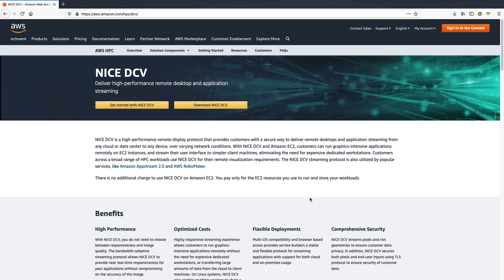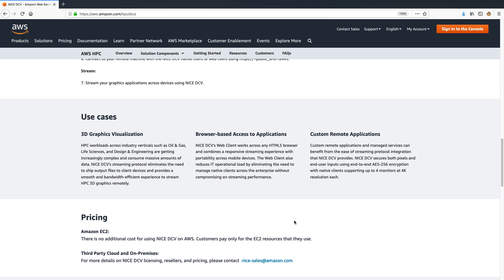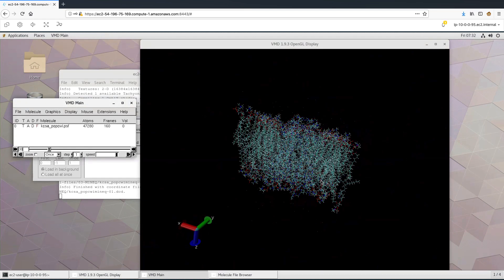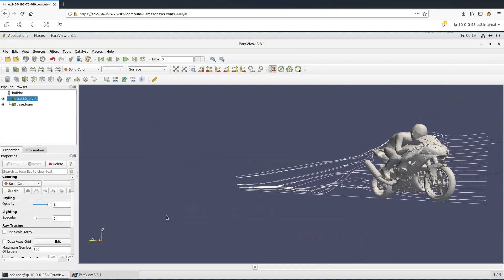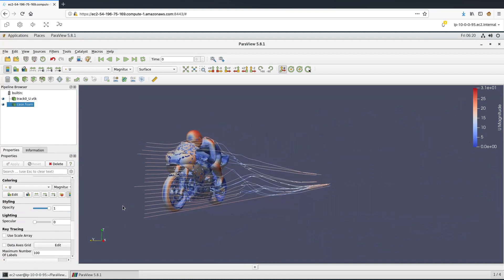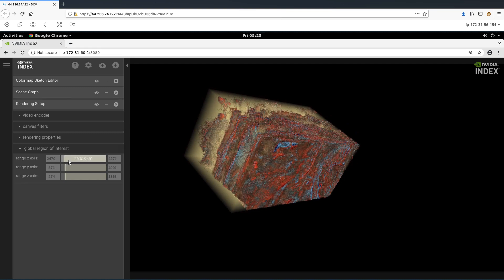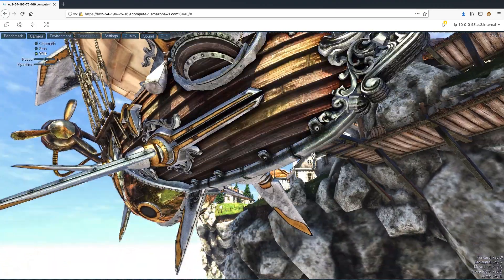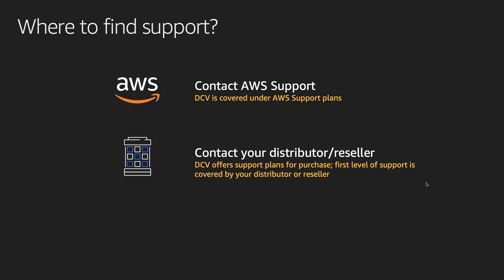Remote Visualization Demo for HPC using NICE DCV on AWS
Watch this video to learn how NICE DCV can be used for remote visualization for HPC applications.

For more details on how to set-up NICE DCV in an HPC environment